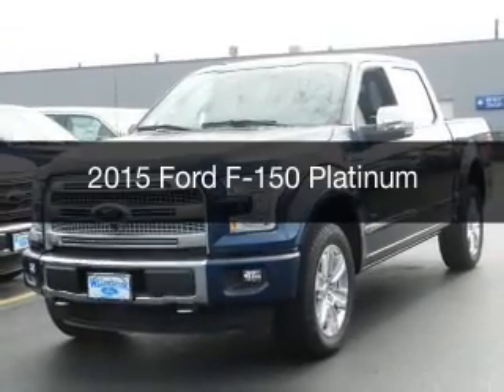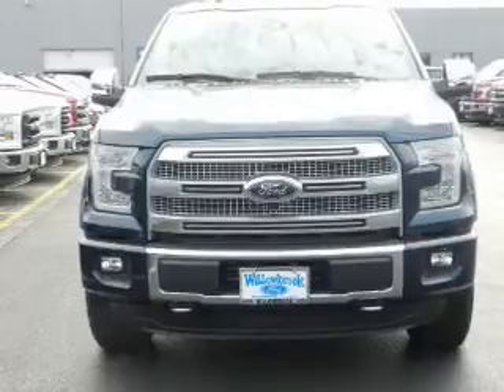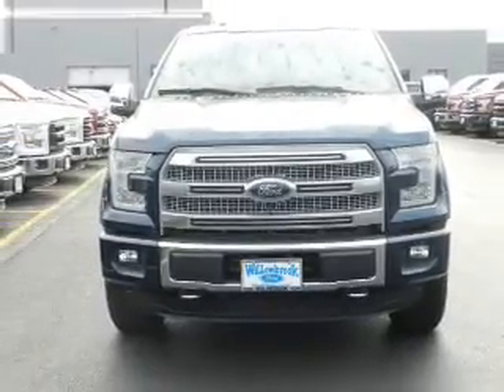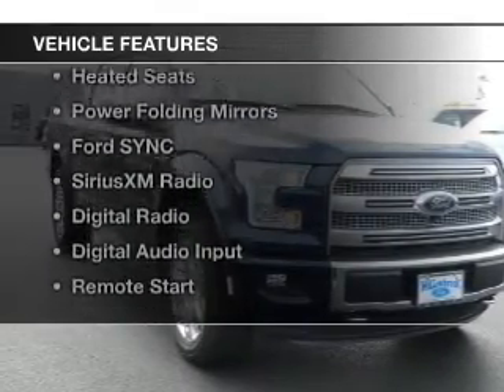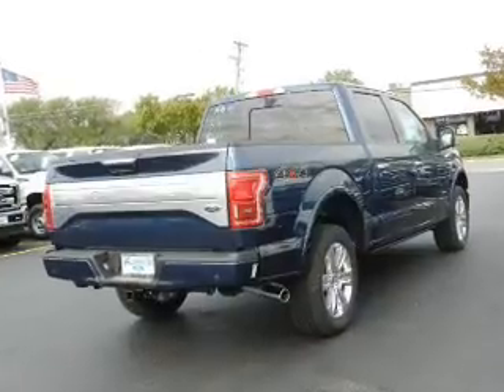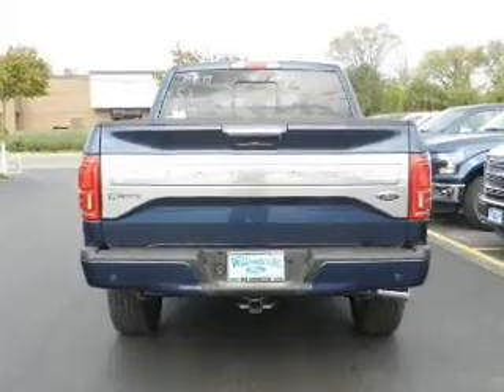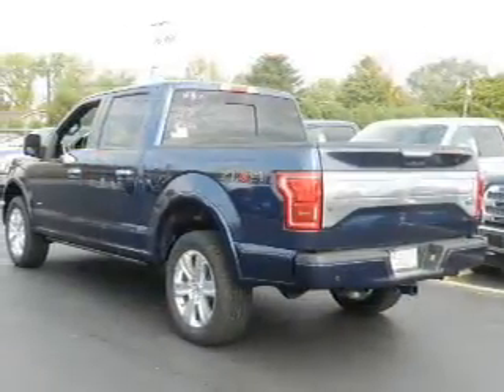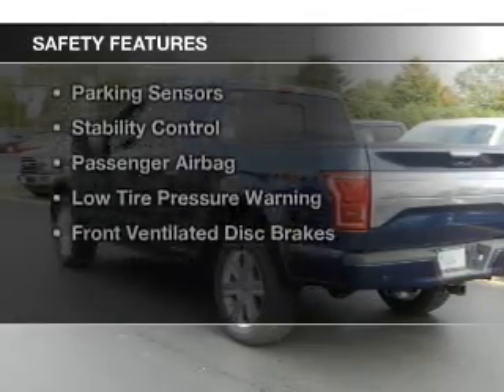2015 Ford F-150 - Willowbrook IL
Year: 2015
Make: Ford
Model: F-150
Trim: Platinum
Engine: 3.5 liter 6 cylinder 24 valve
Transmission: 6-Speed Automatic
Color: Blue Jeans Metallic
Mileage: 4
Address:
7301 S. Kingery Hwy Rte 83